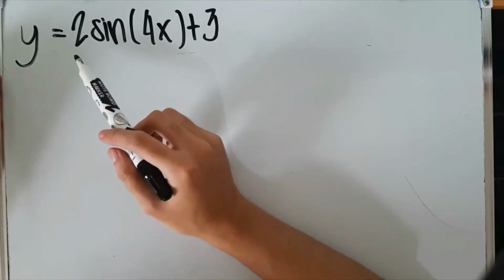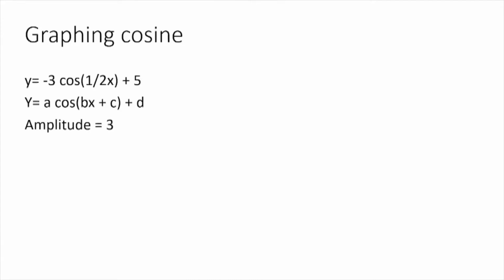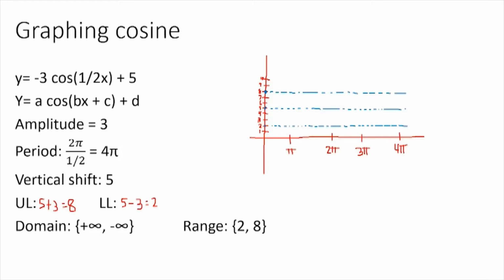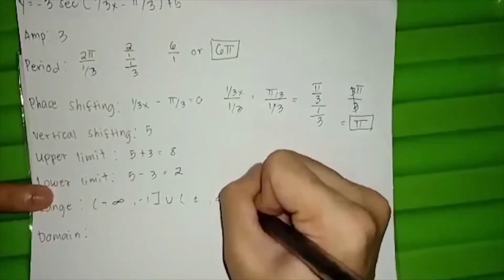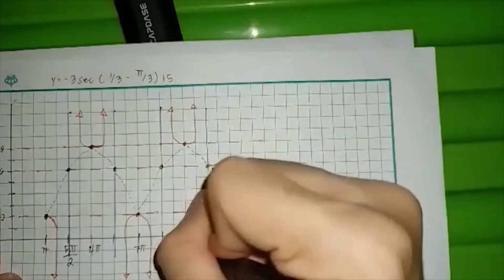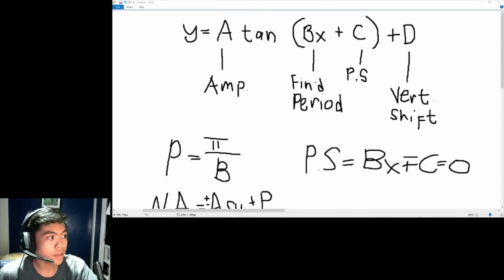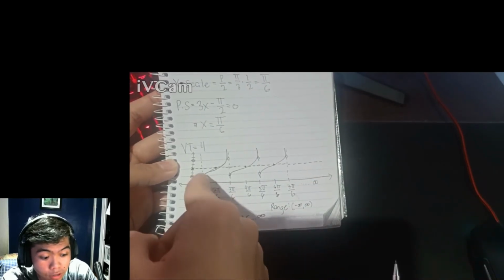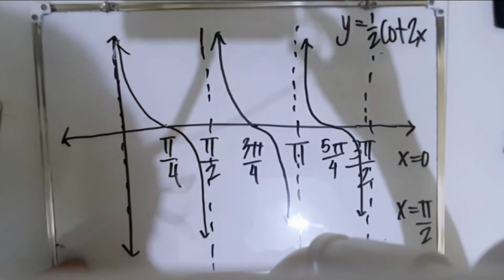Pre Calculus ILS